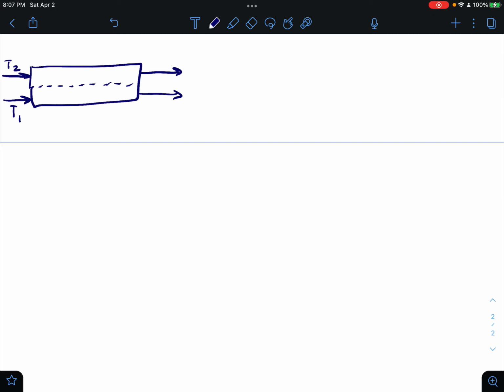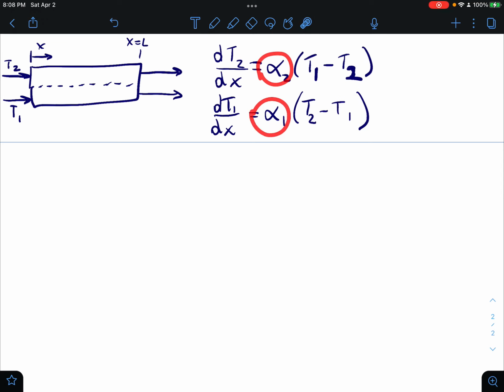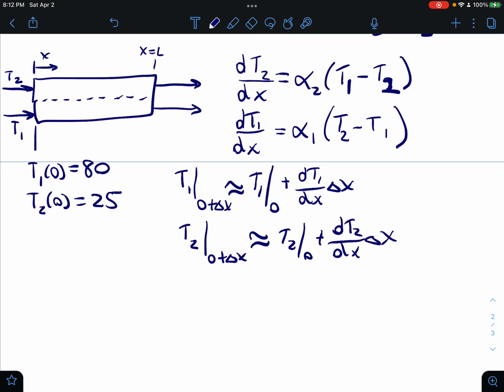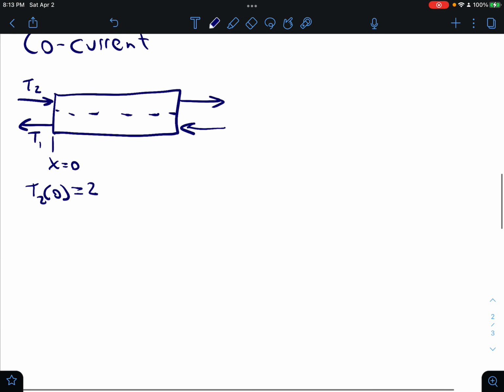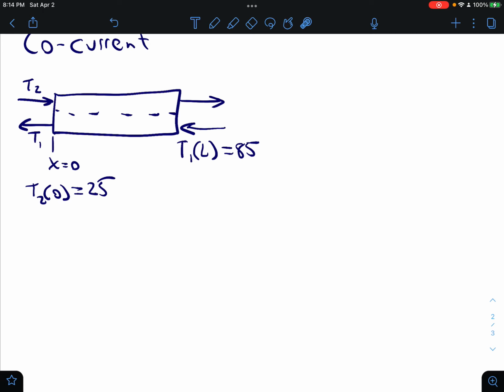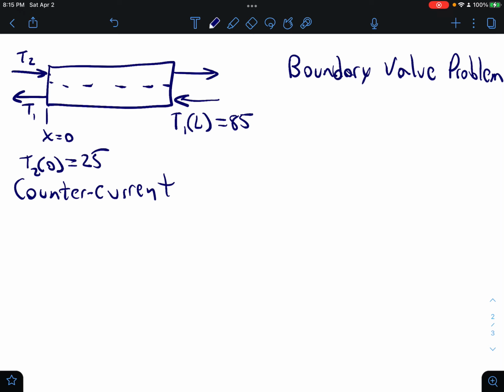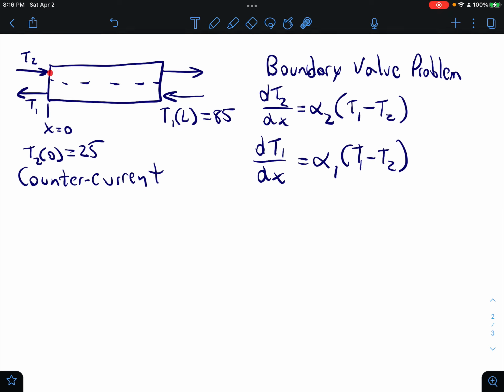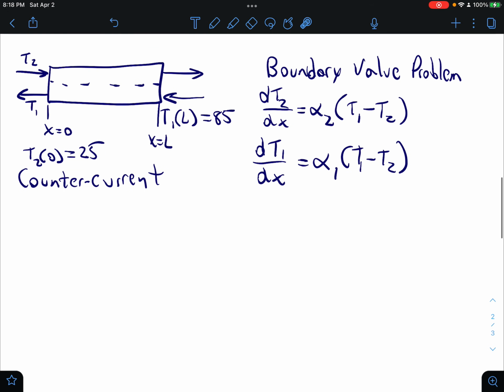Conceptual difference between initial value problems and boundary value problems, (heat exchangers).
I use heat exchangers to illustrate why different methods are needed to solve Initial Value Problems vs. Boundary Value Problems.